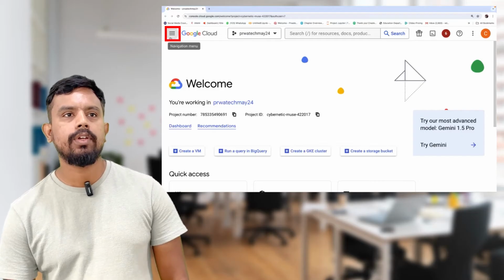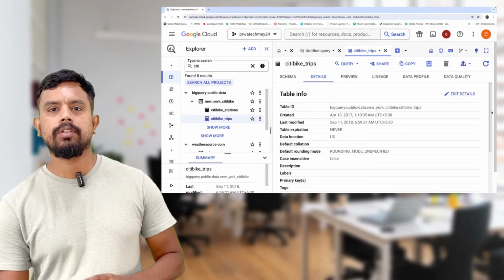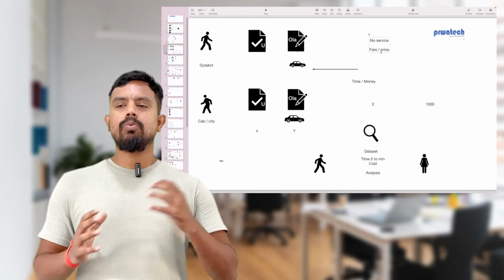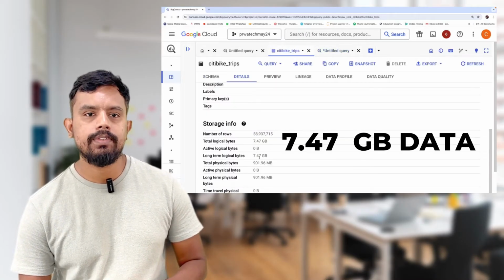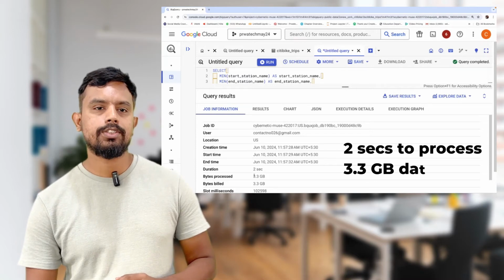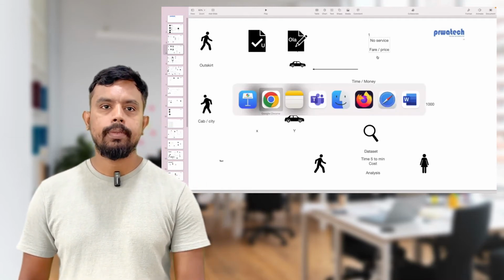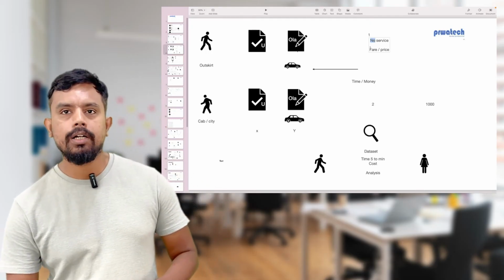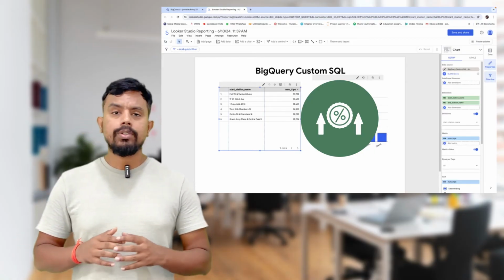Public Dataset In BigQuery | Google Cloud Platform | Prwatech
Discover:
- Cloud Computing fundamentals
- GCP services (Compute, Storage, Database)
- Cloud-based Machine Learning and AI
- Hands-on labs and real-world applications

This video demonstrates how to analyze real-world data using Google BigQuery. It utilizes the CityBike dataset, which contains information about bike rentals in New York City. By querying the dataset, the user identifies high-traffic areas and areas with lower demand. This analysis can be used to optimize resource allocation, such as redistributing bikes to high-demand areas and adjusting pricing strategies. The video highlights the power of BigQuery for analyzing large datasets and extracting valuable insights to improve business operations.

To access public datasets in BigQuery, you'll need a Google Cloud account, a billing-enabled project, and the BigQuery API enabled. No additional setup is required as public datasets are freely accessible.